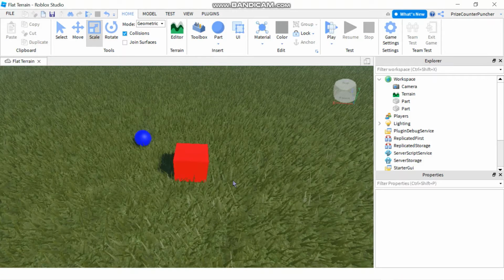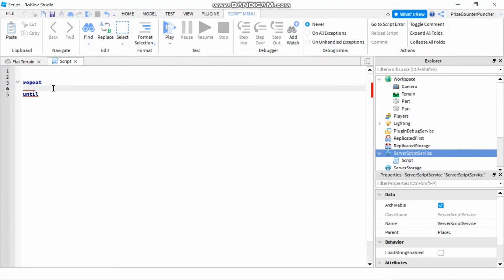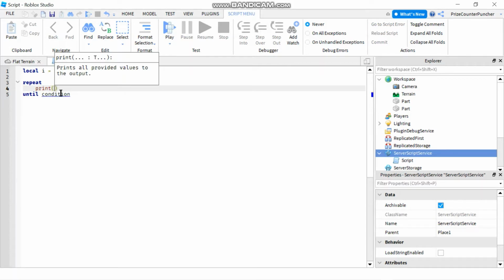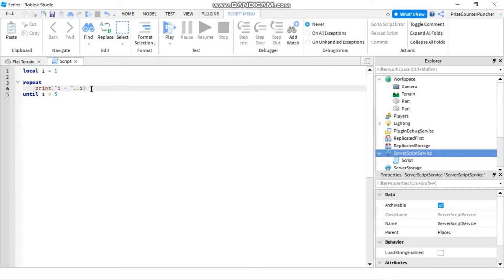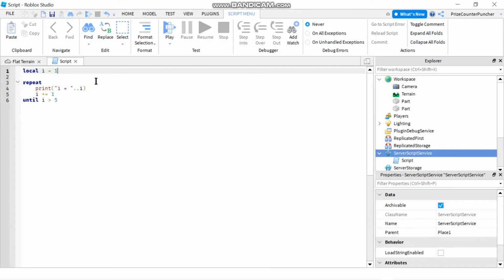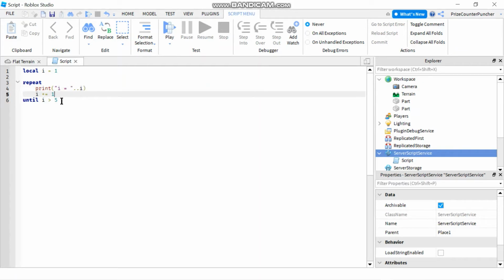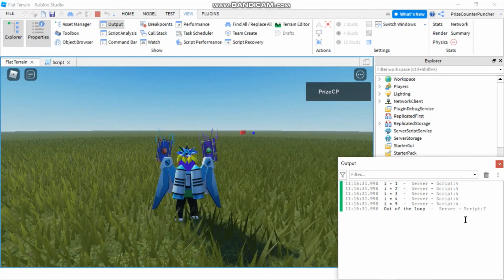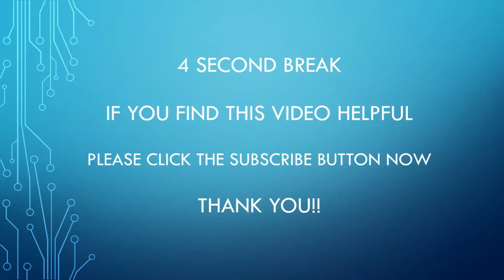SCRIPTING WITH ROBLOX REPEAT LOOP EASY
In this Roblox scripting scripts tutorial, you will learn how to use the widely used REPEAT (UNTIL) Loop in programming for our scripts in Roblox.  The repeat loop will keep on executing whatever is inside the loop until a condition is met (until the condition is true).